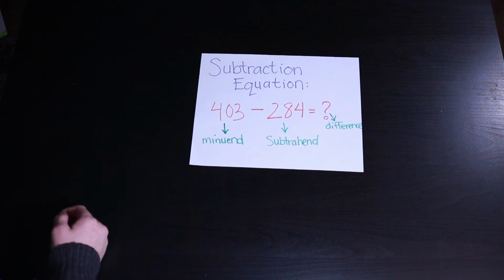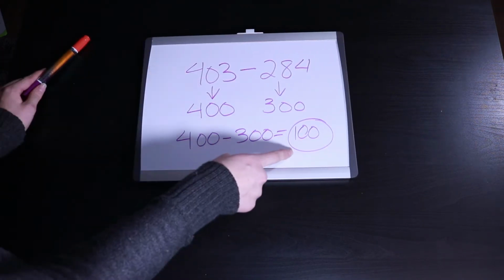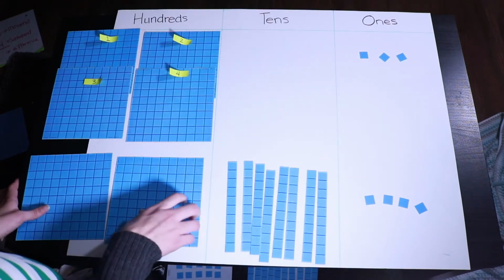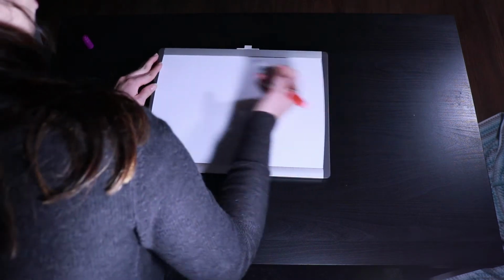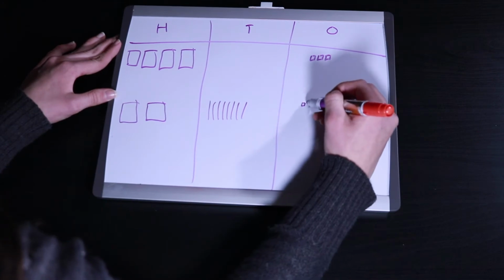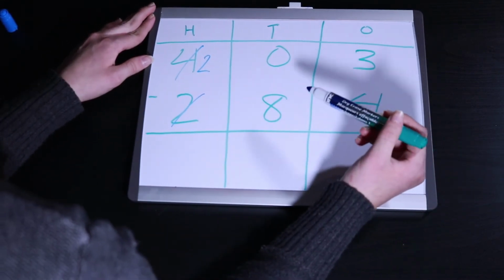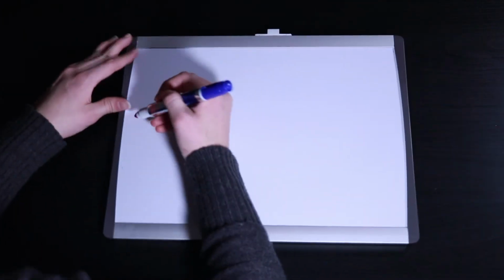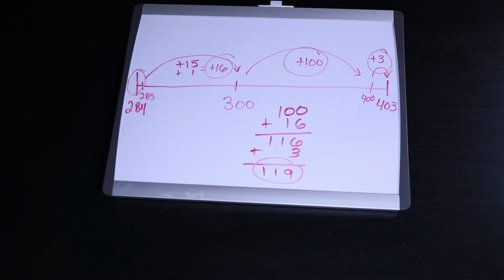EDEL 316 - Subtraction Equation